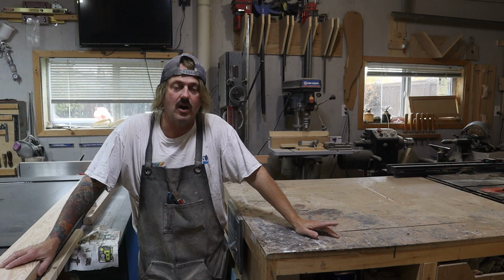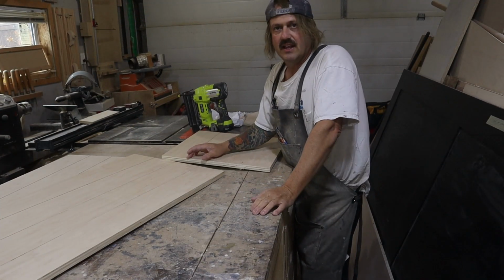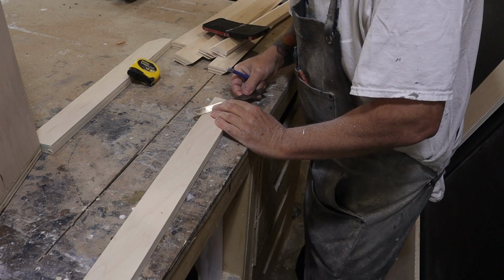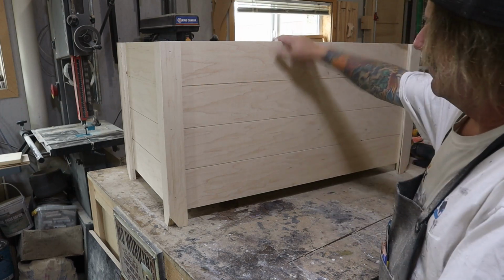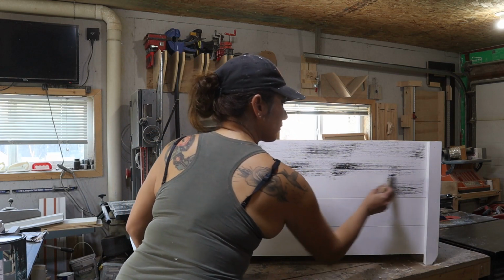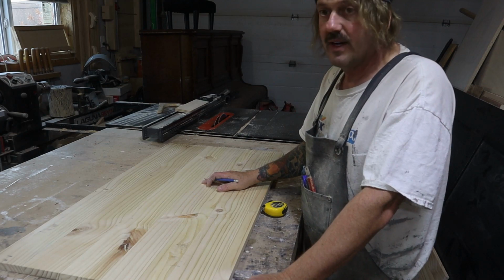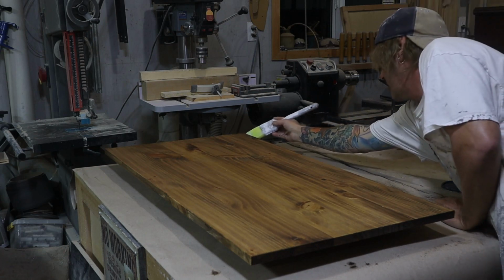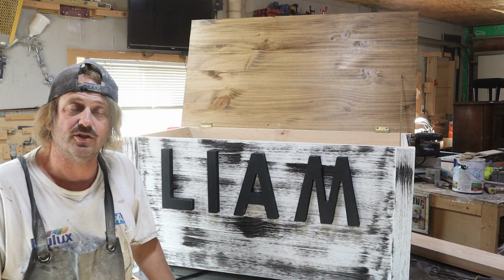I hired her for 10 min to do something i couldn't do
toy box made with maple plywood and pine top ,white and black distressed